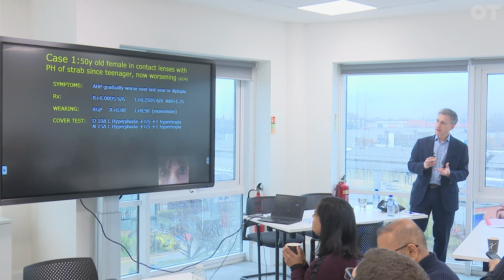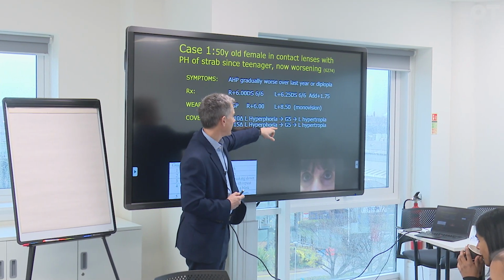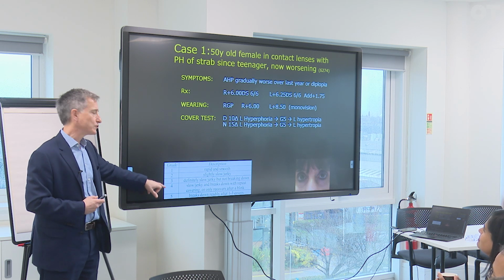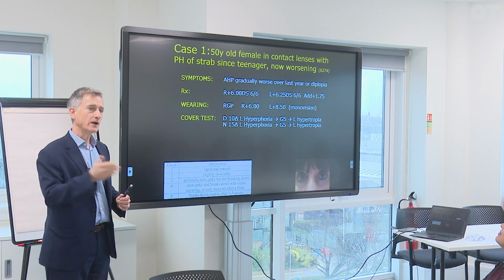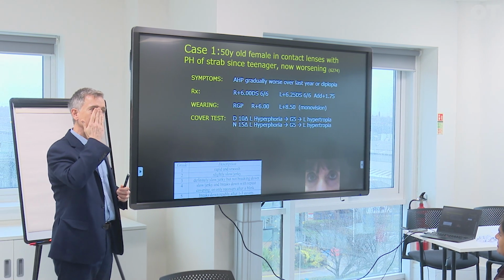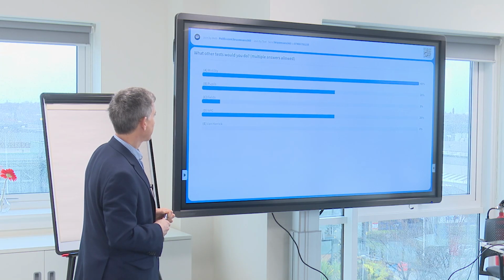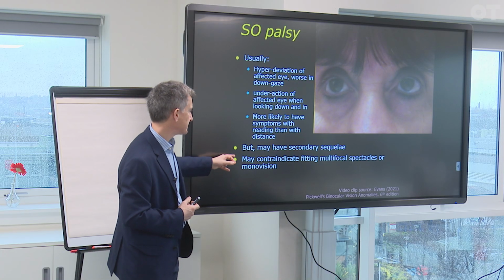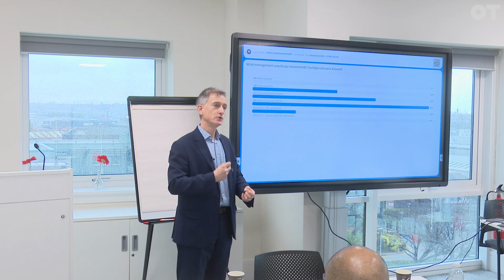50 year old with a strabismus since teens, which is now worsening